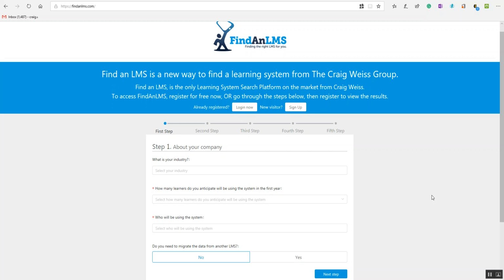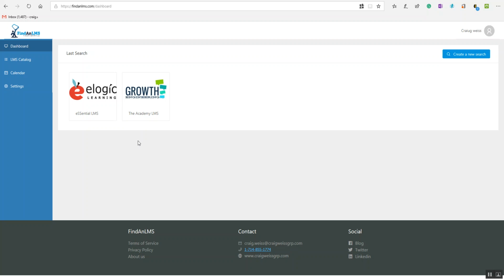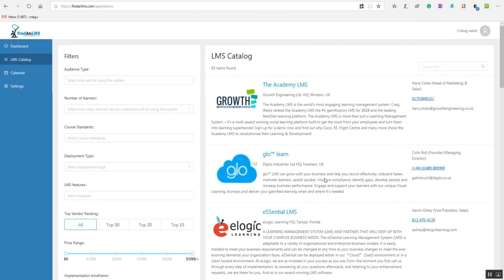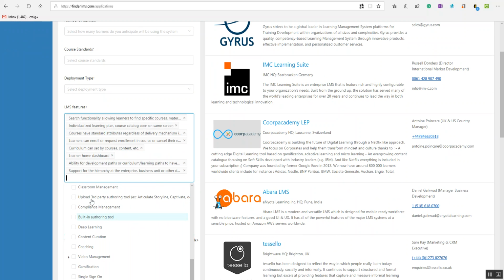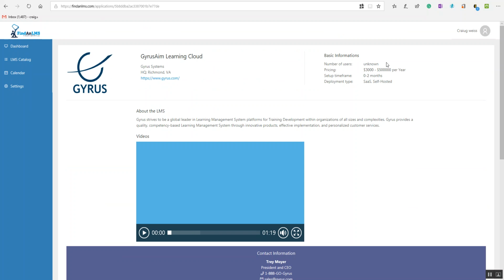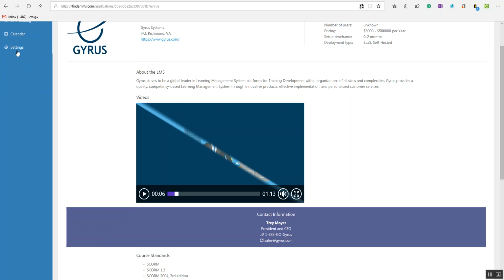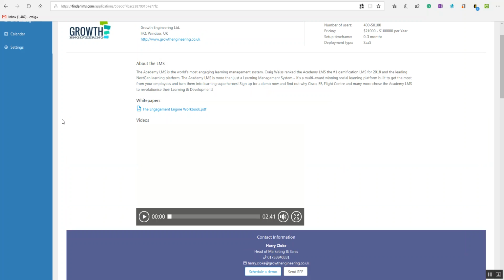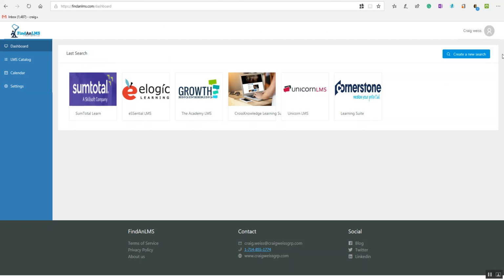How to Login, Register and Use FindAnLMS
This tutorial will cover how to register, login and start using FindAnLMS, the newest LMS and learning system comparison search platform on the market.